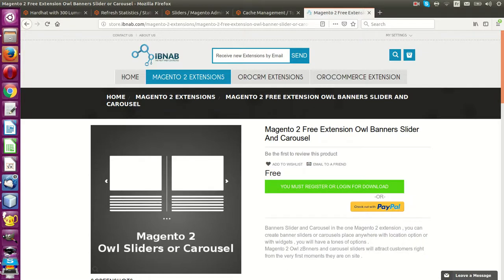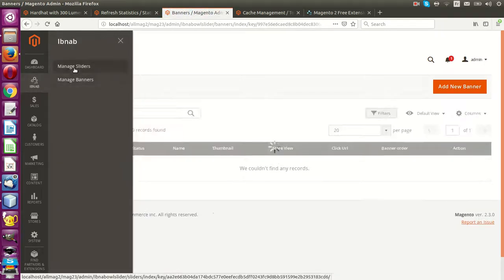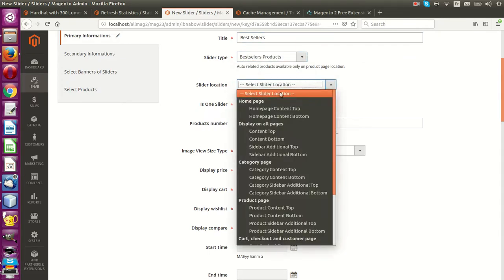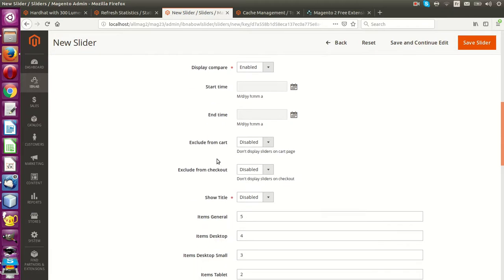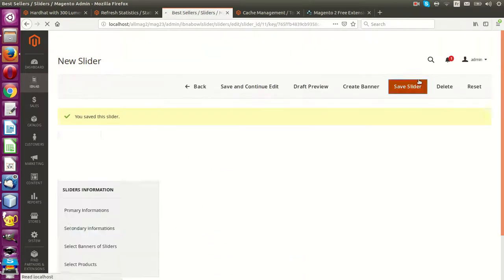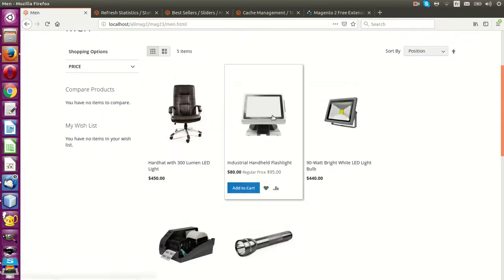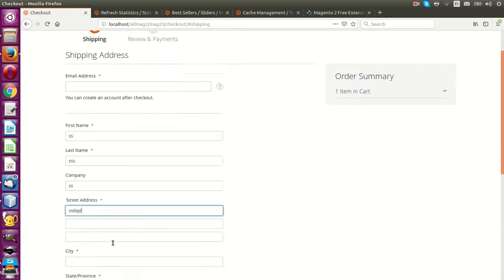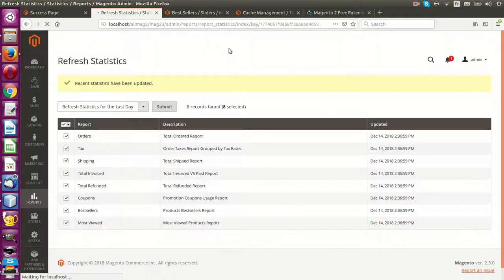Magento 2.3 Add Best Sellers Product Carousel - Free extension Owl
Magento 2 Add Best Sellers Product Owl Carousel - Free extension